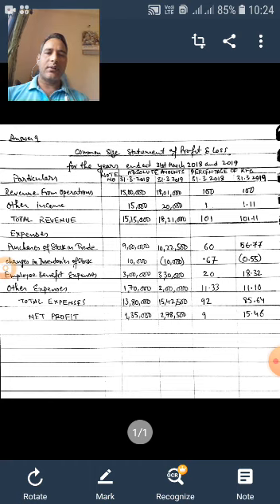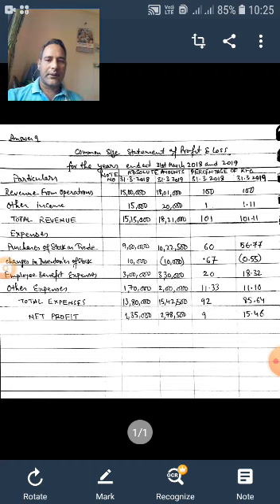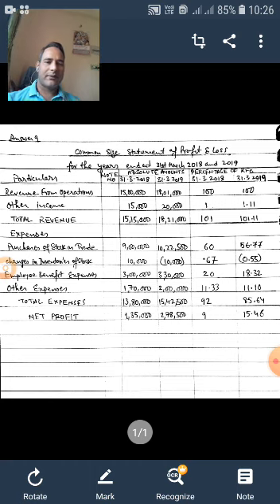Common size income statement